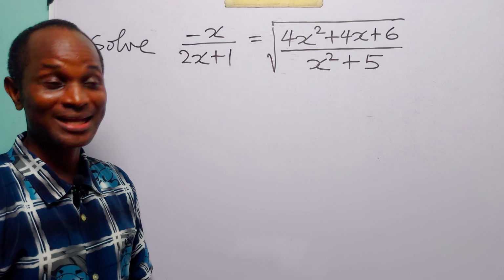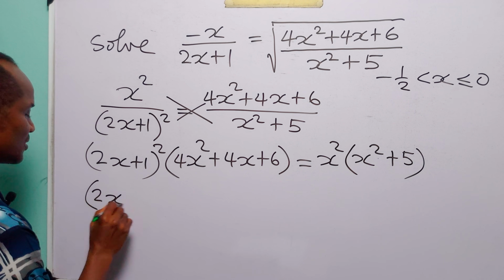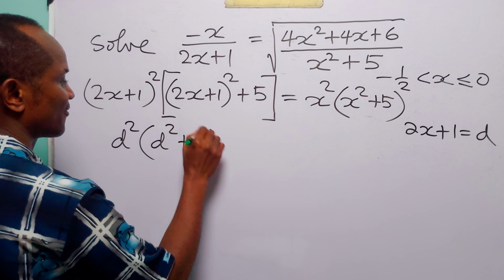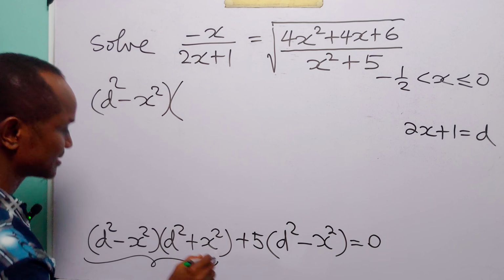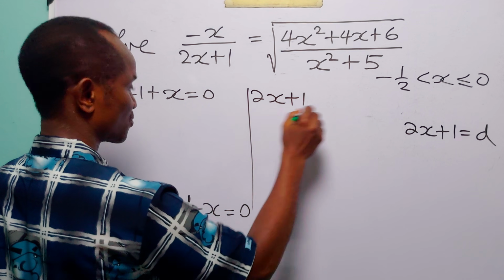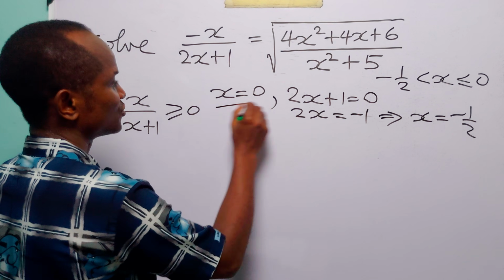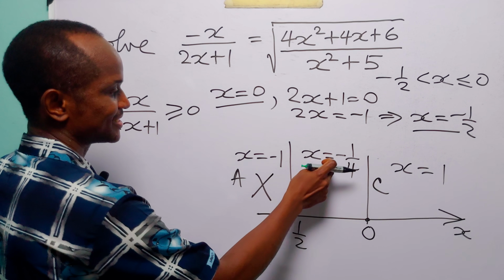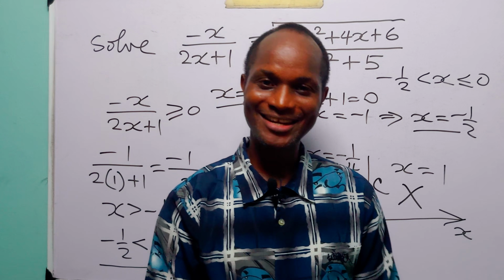The EASIEST Way to Solve This Radical Equation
Are you struggling with radical equations? In this math tutorial, you'll learn how to solve the equation −x/(2x+1) = √((4x²+4x+6)/(x²+5)) step by step using a clear and smart method. We start by squaring both sides, then rewrite 4x²+4x+6 as (2x+1)²+5 to make the expression easier to handle. After that, we use a simple substitution (2x+1 = d) to reduce the equation to a cleaner form that can be solved without stress.

You'll also learn how to carefully apply domain restrictions to find the value of x that actually satisfies the original equation. This is very important for avoiding wrong answers after squaring both sides. If you’re preparing for exams (JAMB, WAEC, JEE Advanced University entrance exams or even math olympiads) or want to improve your skills in algebra, substitutions, and solving radical equations, this tutorial will give you a method you can reuse on similar problems.